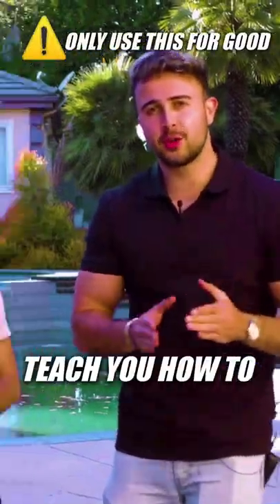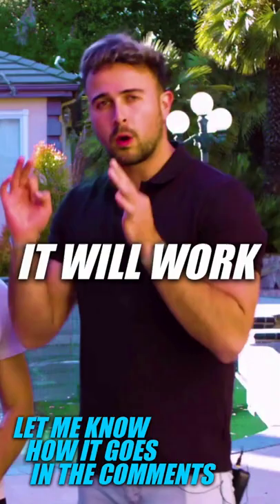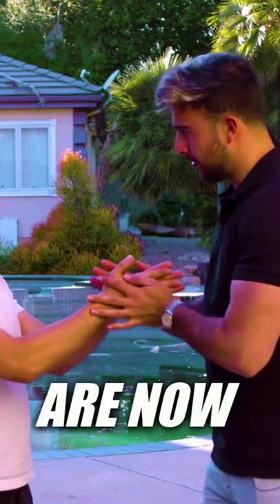How To Hypnotize Anyone (Step By Step Tutorial)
GET MY NEW BOOK HERE! (ALREADY A BEST SELLER!)

USA
Canada
Mexico

Europe
Asia
India